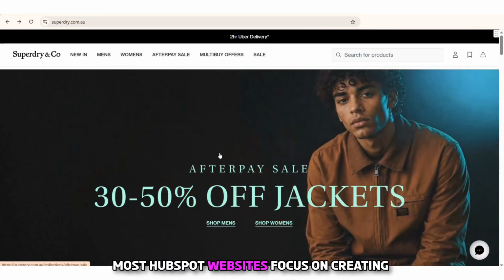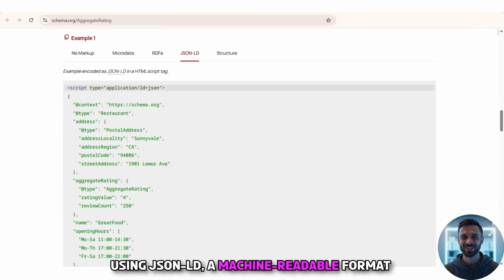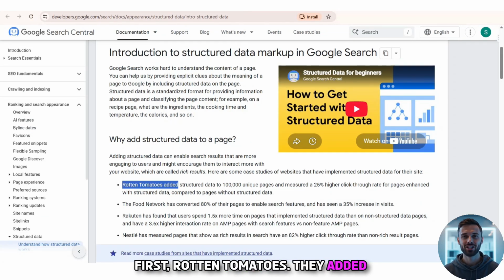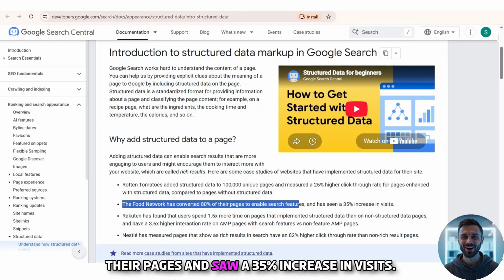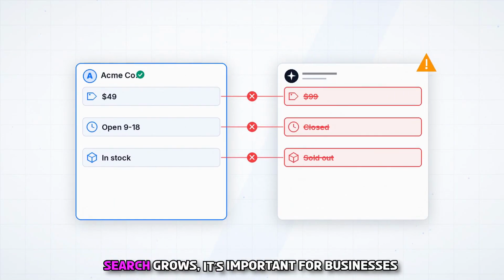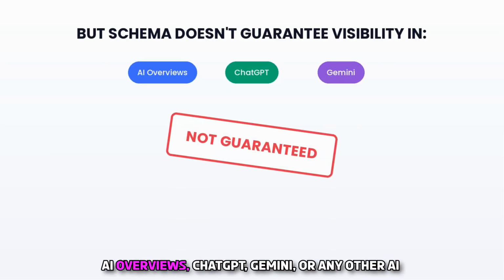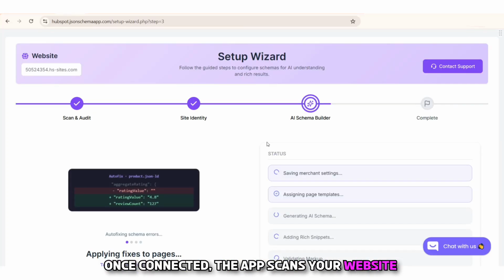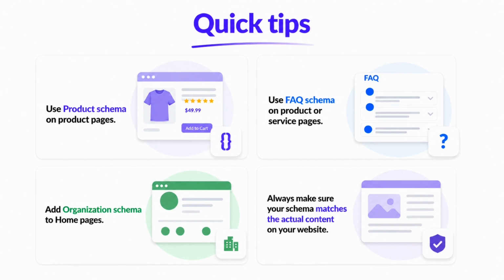How to Add Schema Markup to Your Hubspot Website (Step-by-Step Guide) | Get Star Ratings on Google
Learn how to add Schema Markup to your HubSpot website with this step-by-step SEO tutorial. In this video, you’ll learn how Schema Markup, Structured Data, JSON-LD, Review Schema, and AggregateRating Schema can help search engines better understand your website content and make eligible pages available for enhanced Google Search results.

If you’re searching for how to add Schema Markup to HubSpot, how to get star ratings on Google, or how to add Structured Data to a HubSpot website, this tutorial walks you through the process and explains the important SEO concepts you need to know.

⏱️ CHAPTERS

00:00 Introduction – Schema Markup for HubSpot
00:43 What Is Schema Markup & How It Works
01:17 Google Rich Results & Search Visibility
02:01 Why Structured Data Matters for SEO
02:42 How to Add Schema Markup to HubSpot
03:33 Schema Markup Tips & Best Practices
03:51 Final Thoughts & Conclusion

🚀 IN THIS VIDEO, YOU’LL LEARN:

✅ What Schema Markup is
✅ How Structured Data works
✅ How Schema Markup helps Google understand your website
✅ How to add Schema Markup to a HubSpot website
✅ How to use JSON-LD Structured Data
✅ How Review Schema and AggregateRating work
✅ How star ratings can appear in Google Search
✅ How Google Rich Results work
✅ How to validate your Schema Markup
✅ Common Schema Markup mistakes to avoid
✅ HubSpot SEO and Technical SEO best practices

⭐ SCHEMA MARKUP & GOOGLE STAR RATINGS

This video also explains Review Schema and AggregateRating Schema, which are commonly associated with star ratings and review information in Google Search.

Adding Schema Markup does not guarantee that Google will show star ratings or rich results. Google decides whether eligible structured data is displayed based on its guidelines and other factors.